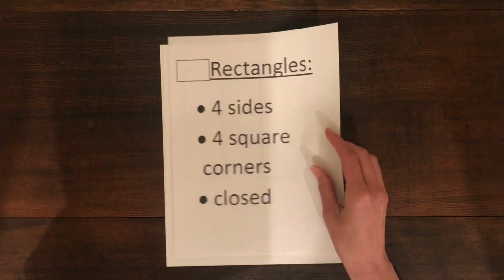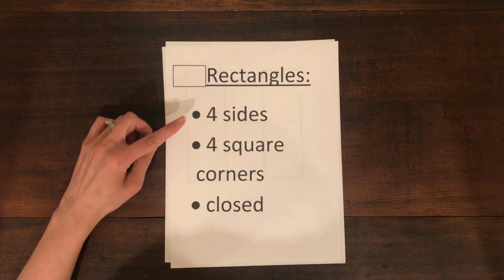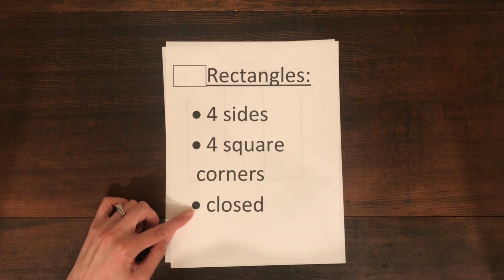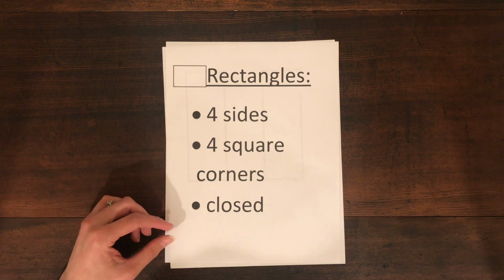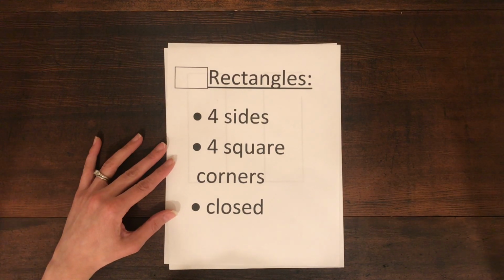7-6 Math Practice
This video explains how to identify rectangles for first grade math.